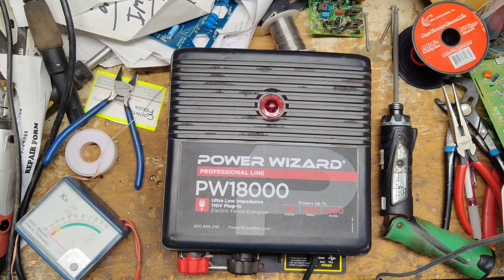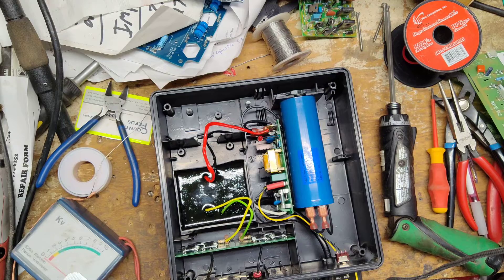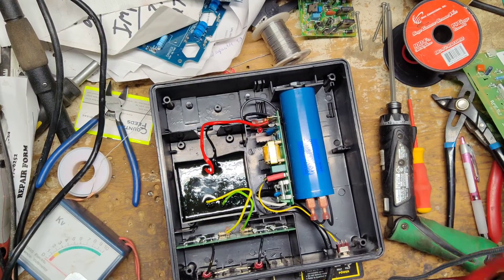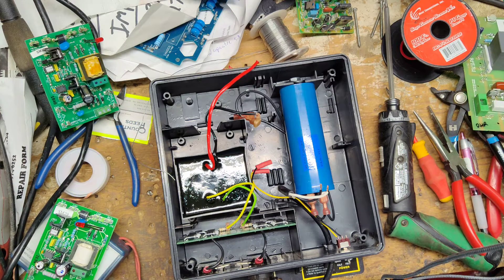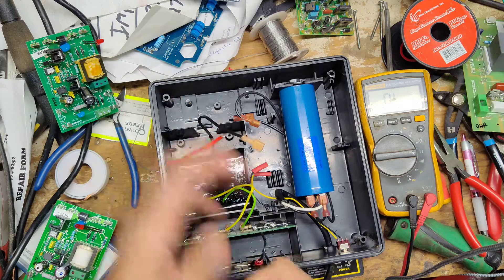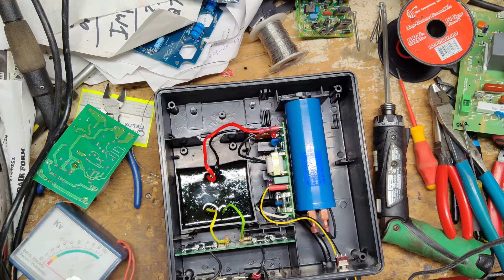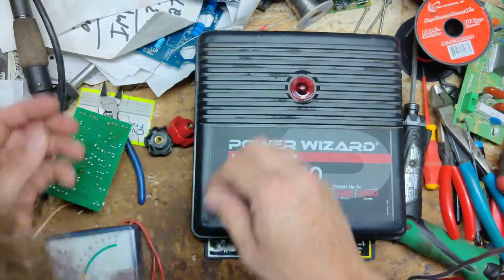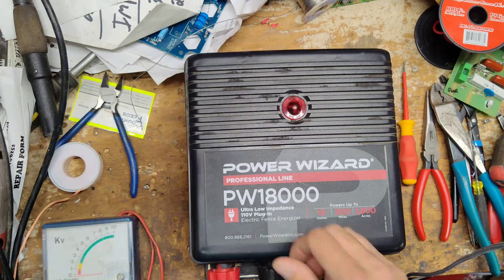Testing &. Repairing a Power Wizard PW18000 Fence Energizer